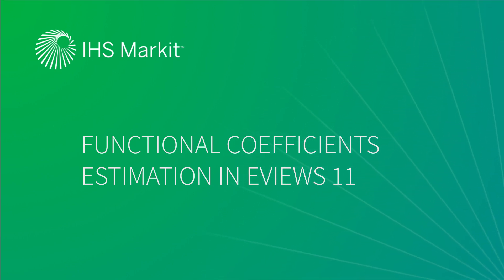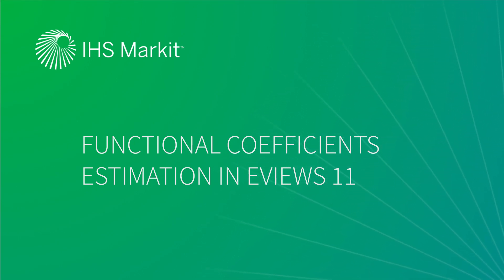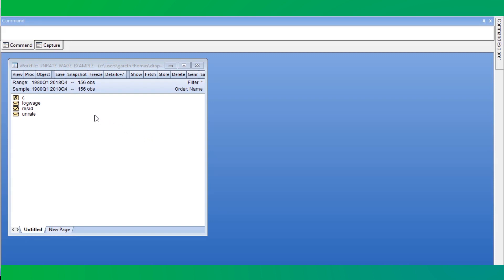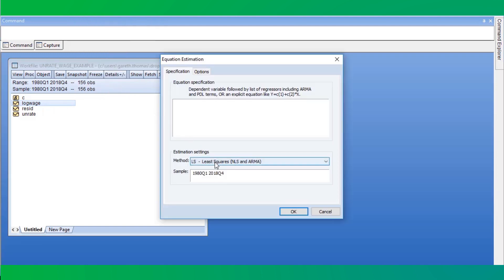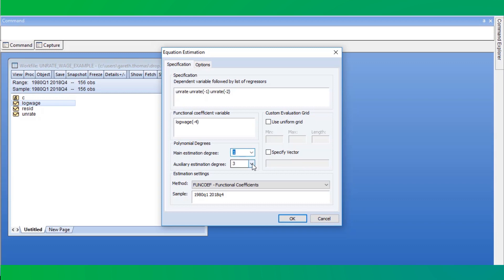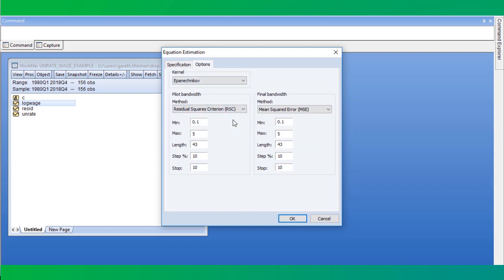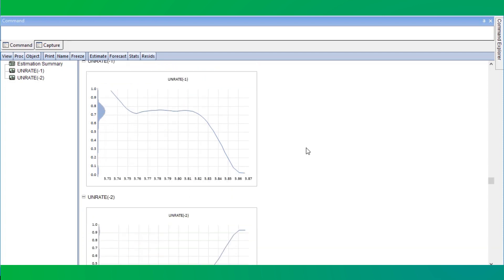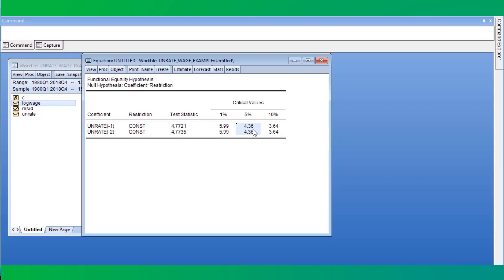Functional Coefficients Estimation in EViews 11